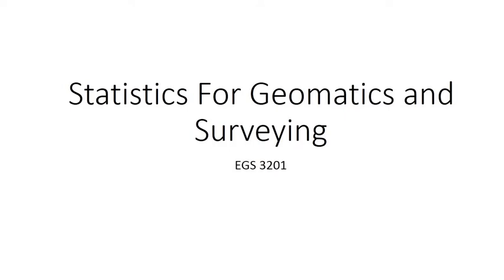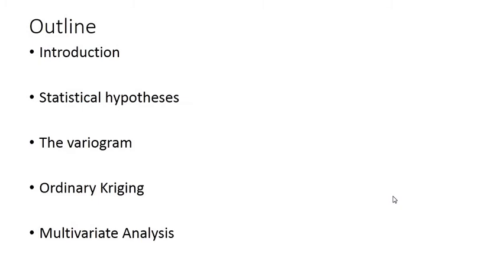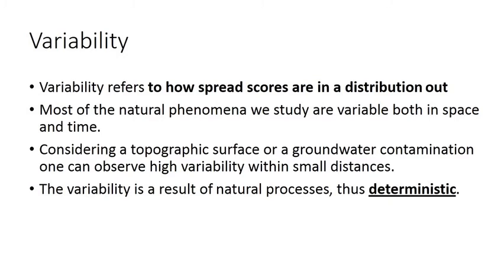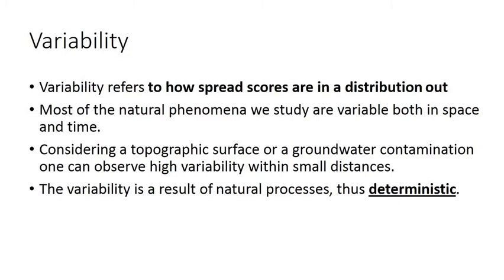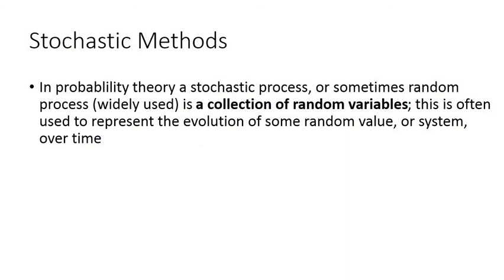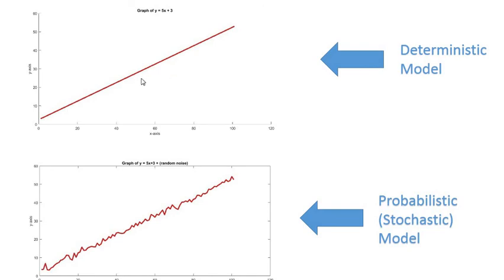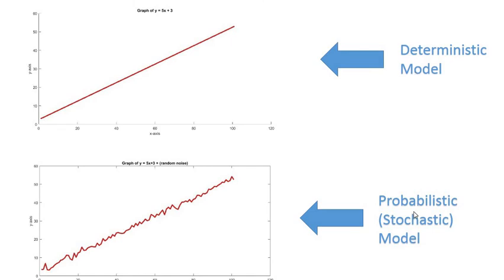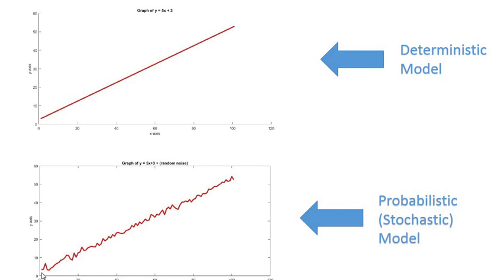EGS 1 Introduction